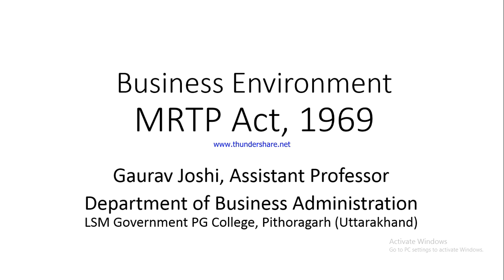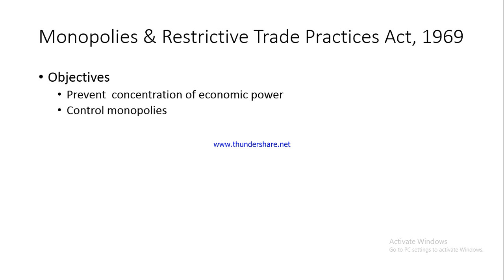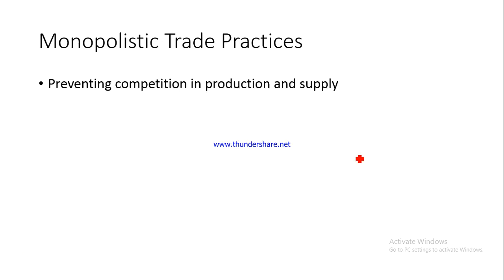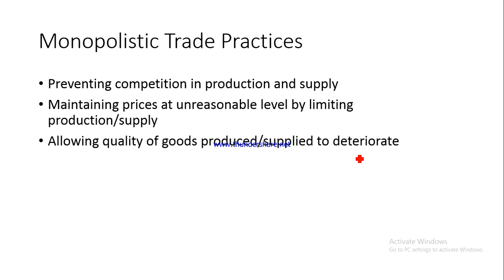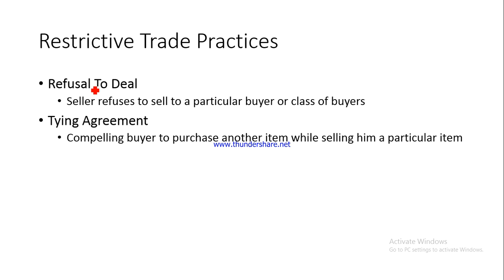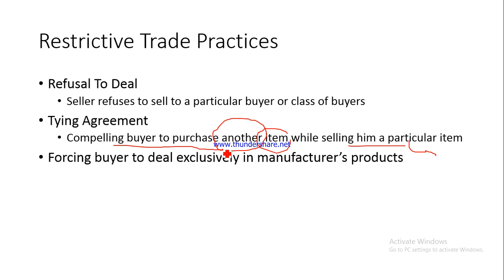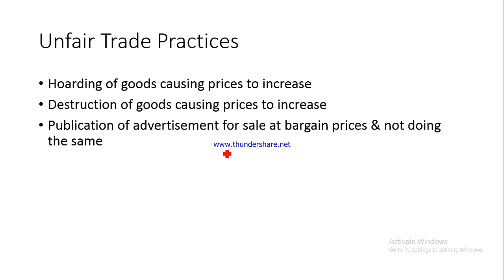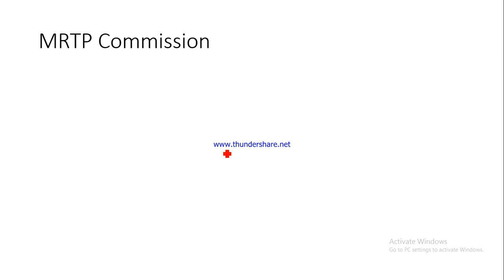BE(203)3.1MRTPA(1)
Monopolies & Restrictive Trade Practices Act, 1969: Introduction